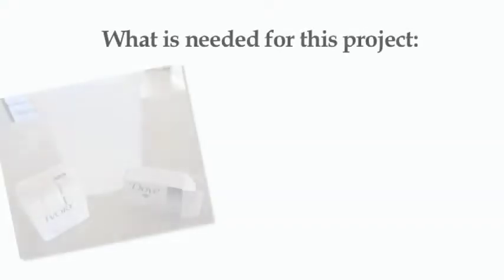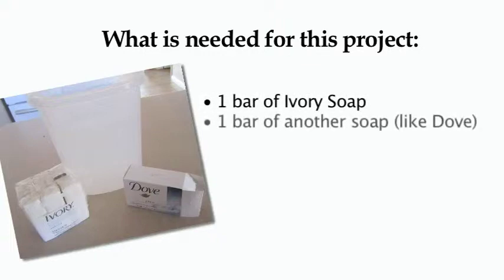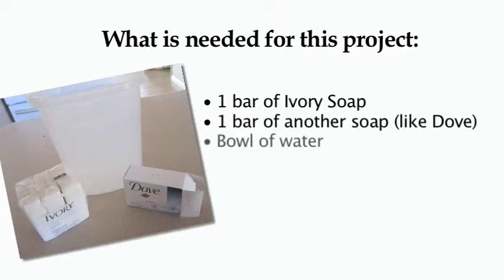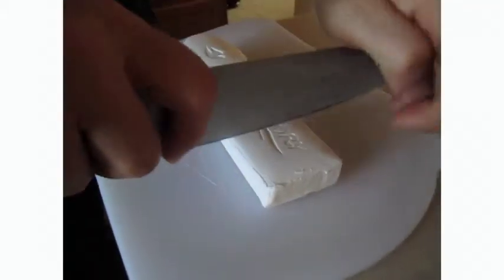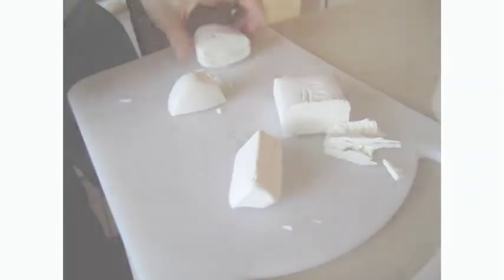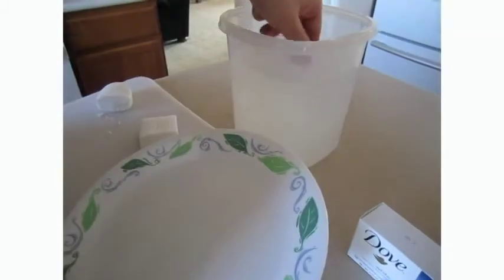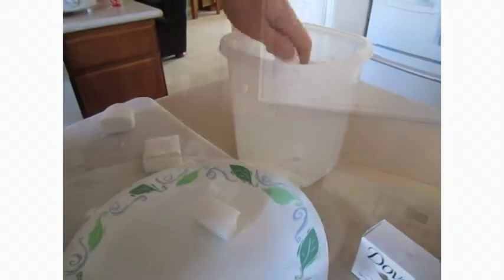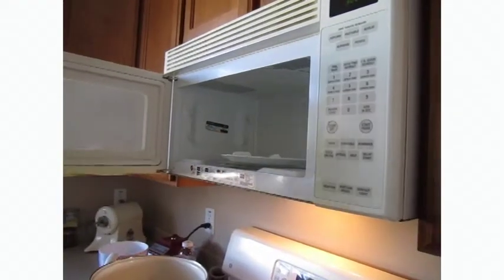DIY Science Experiments: Soap Foam // Lesson 11 // Part 1